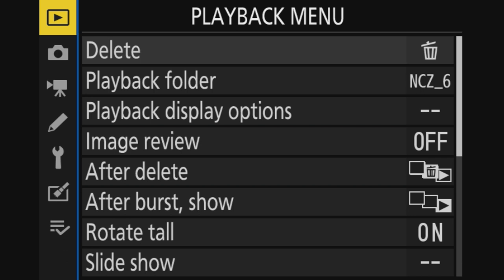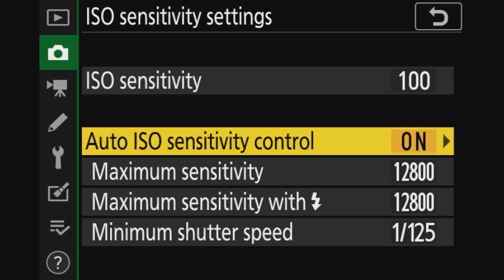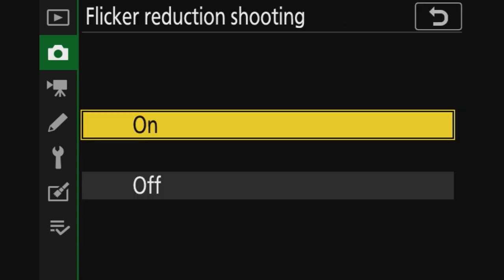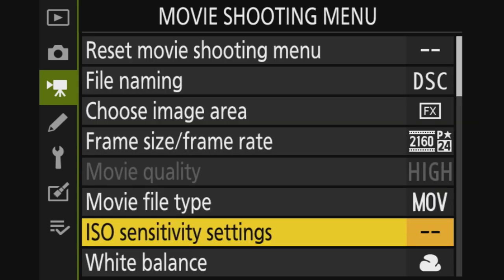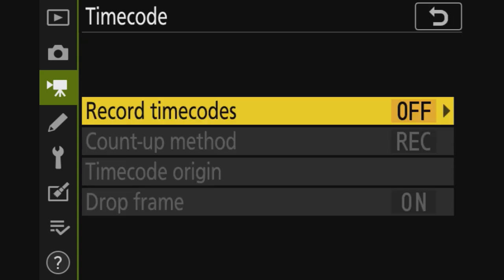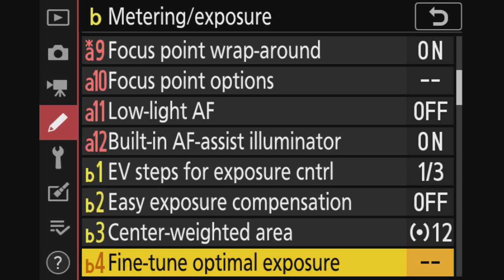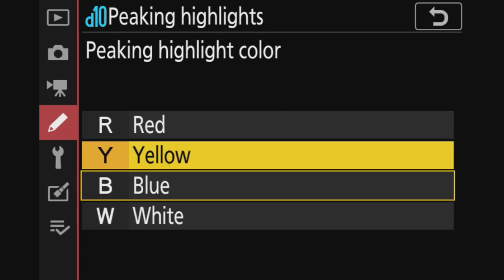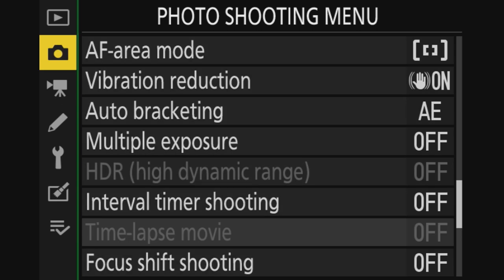Nikon Z6 Best Menu Settings for 2020 | My Initial Vlog Camera Setup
In my search for the perfect vlog camera, I bought the Nikon Z6! In this video, I walk you through my first menu setup for the Nikon Z6. While there's no one-size-fits-all menu configuration, I share the settings that work best for me as I begin exploring this camera for vlogging.

**youtube Camera i use
**youtube lens i use
**Capture card

My Etsy channel